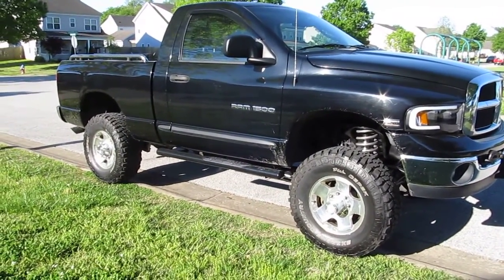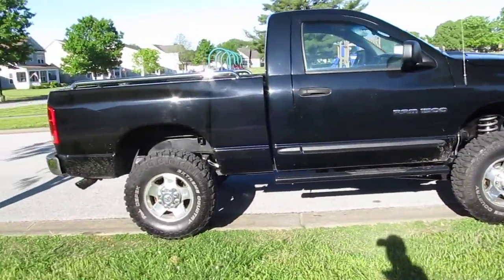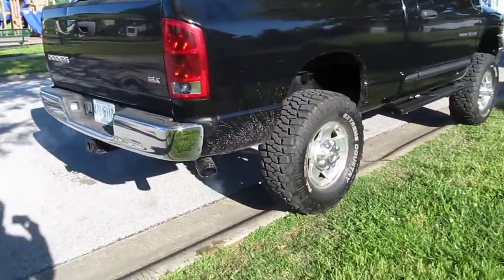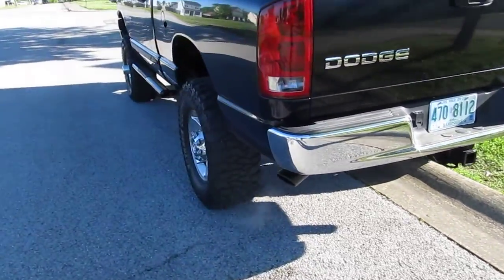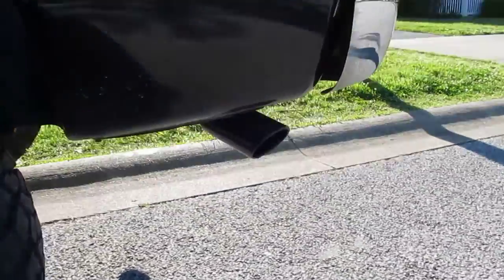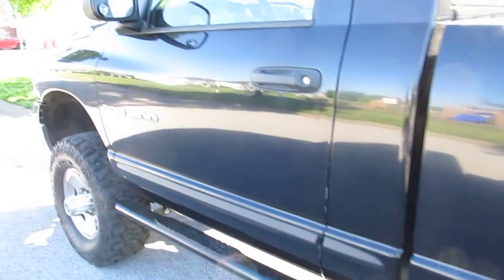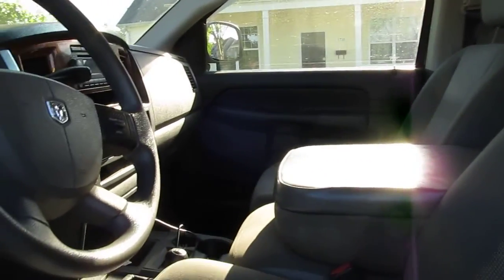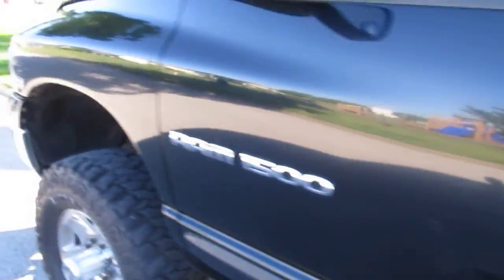2006 Dodge Ram 2500 Power Wagon 2 door, regular cab, short bed conversion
Dialing in the tune for the stroker kit and cam, finished product